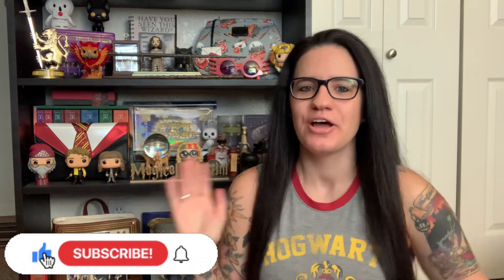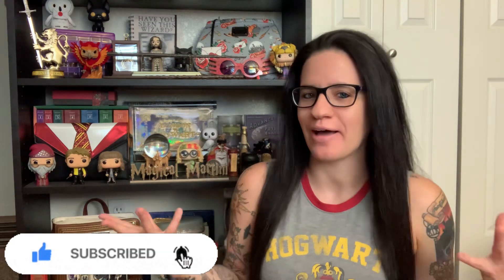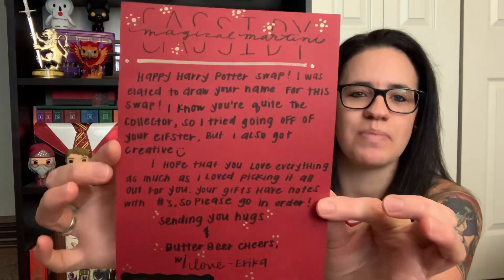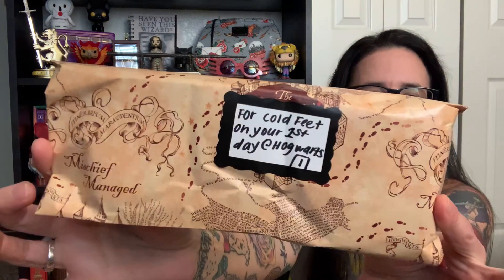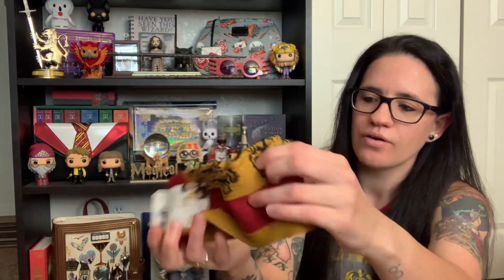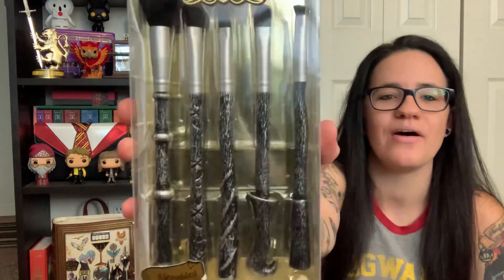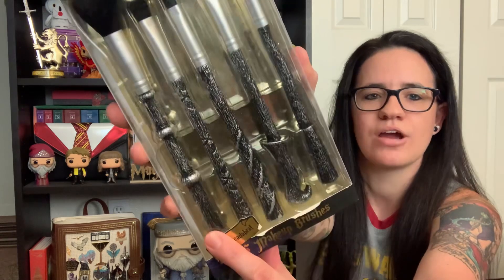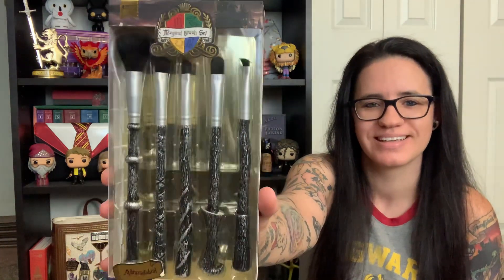Harry Potter and the Sorcerer’s Swap! 📚 ~ MagicalMartini ✨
I hope you enjoyed seeing all the amazing items Erika gifted me in this box! It’s really hard to pick a favorite, but if I HAD to mine would be either the Fawkes wand or the custom stickers! What are your favorites?!? ✨

Sending a special thank you to Robin for creating “The Cassidy Collection” stickers! I love them so much 😍 Robin’s Etsy Shop ✨⤵️

Thank you again so much Erika & Sariea for inviting me to be part of this swap! ✨❤️✨

Hosts ✨⤵️

Participating channels ✨⤵️

I look forward to CREATING some more FUN videos in the near future... including a few SPECIAL BOX SWAPS, more COLLABS with other YouTubers, HAULS, Unboxings & the rest of my Disney PIN COLLECTION Series! ✨

✨ POSITIVE VIBES ONLY PLEASE ✨